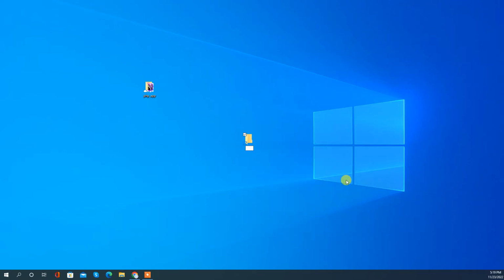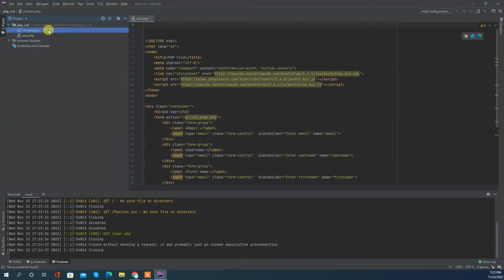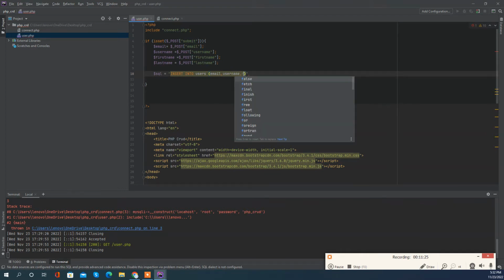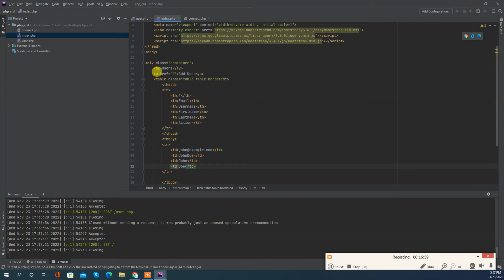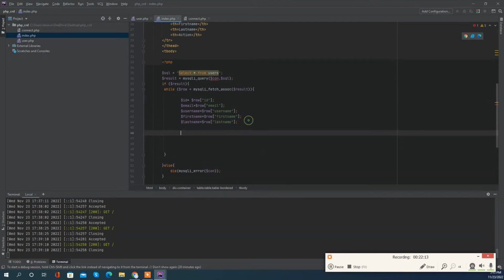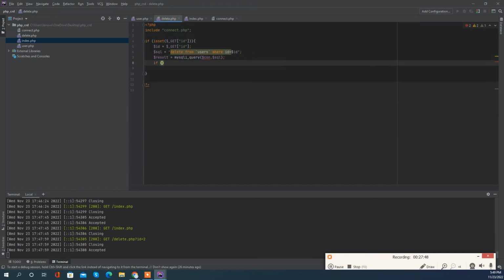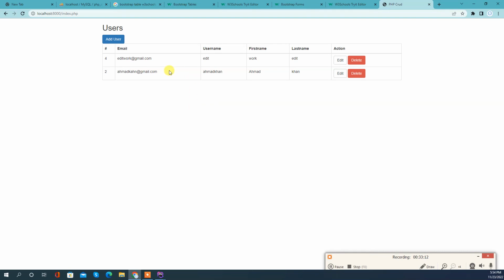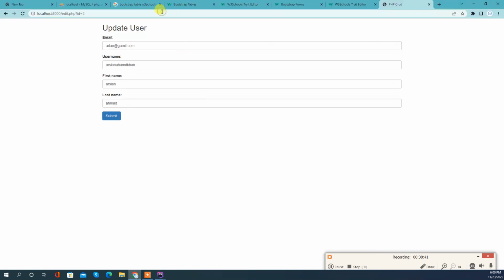php crud create, read, update, delete || php tutorial for beginners full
In this tutorial you will learn all about PHP CRUD. I will cover following topics in this video PHP CRUD Tutorial php tutorial for beginners full:
Steps:
1. Create Html Form
2. Connect to mysql database in pho
3. Insert Data to mysql  database using php
4. get data from mysql databae and display data using php
5. Edit/Update data using php
6. Delete using php